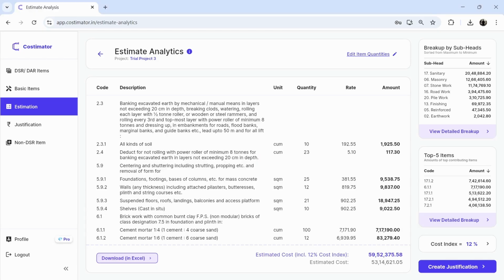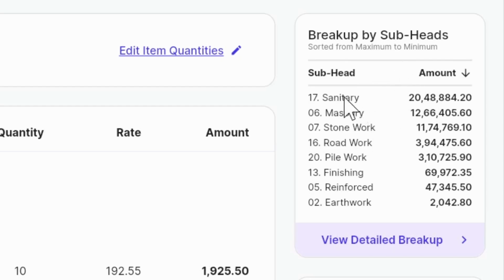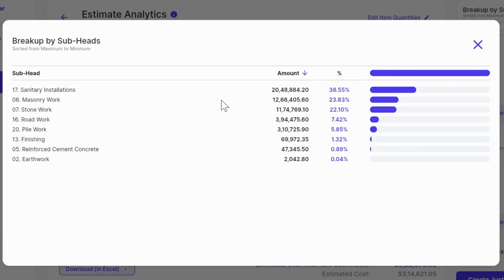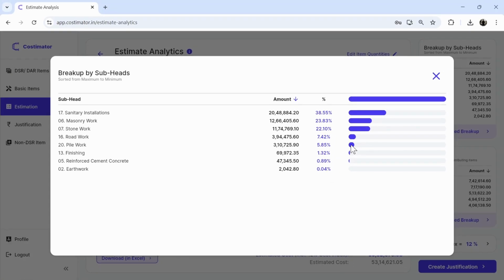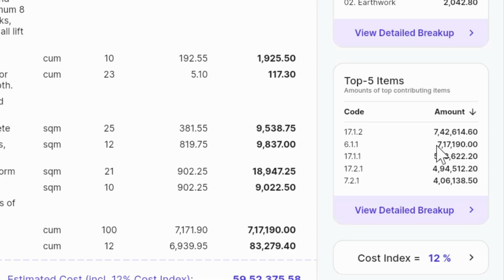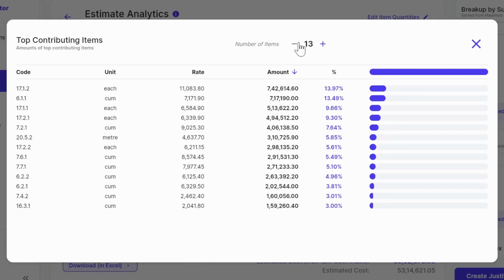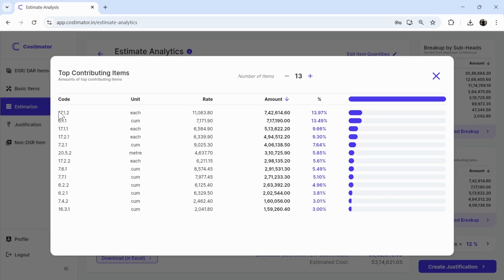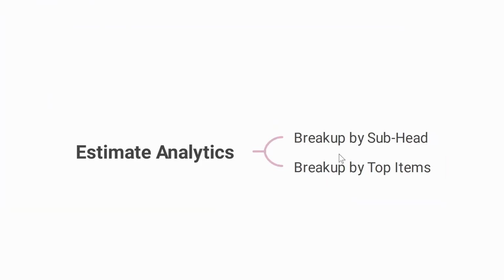08. Understanding the Estimation Analytics inside Costimator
In this video you will learn about the Estimation Analytics and Insights feature inside Costimator.